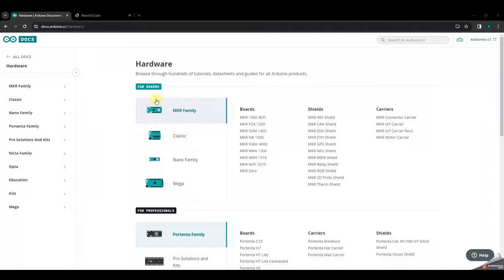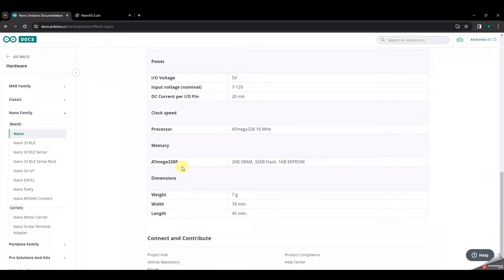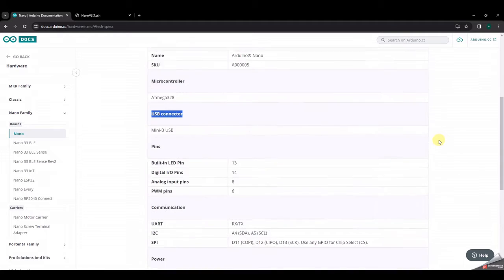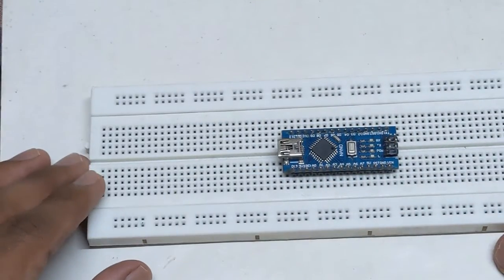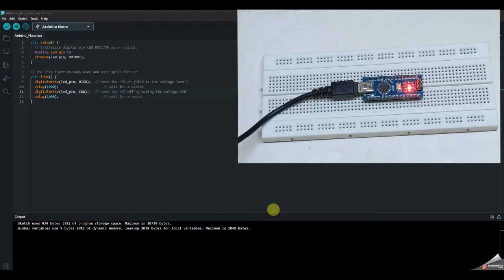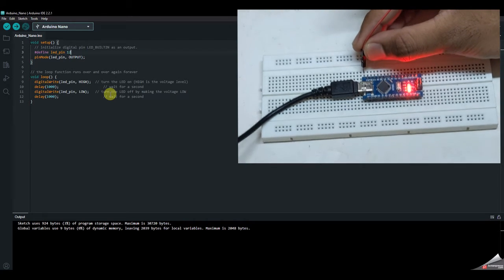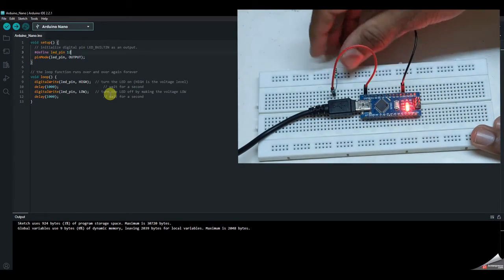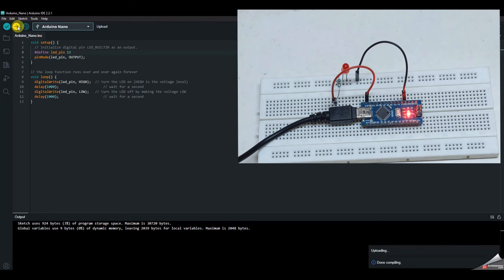How to use Arduino Nano | Arduino Nano Blink Example | Basics of Arduino Nano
in this Video we will learn how to use Arduino Nano.